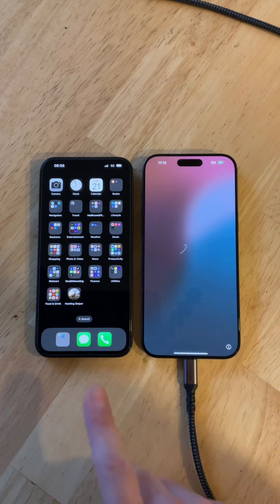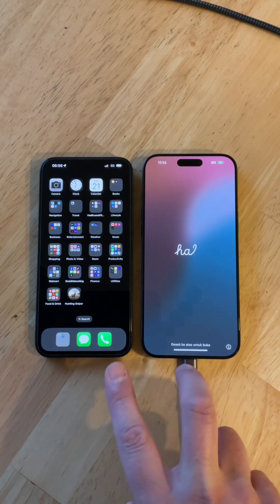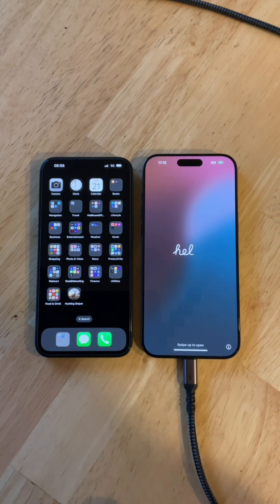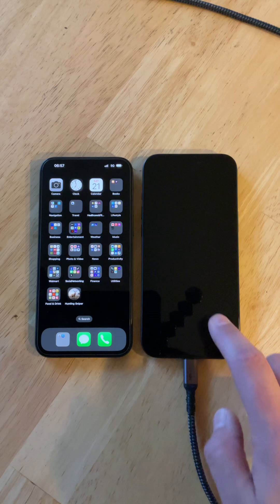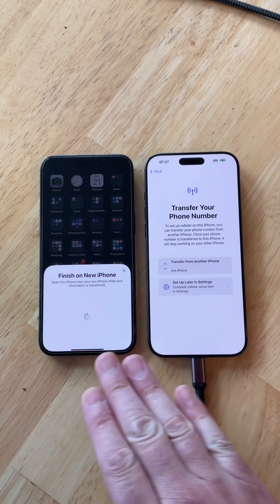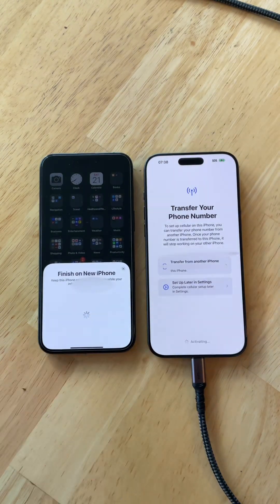How To Transfer All Data From iPhone 15 Pro Max To iPhone 16 Pro Max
How to transfer or copy all data from iPhone 15 pro max to iPhone 16 pro max.